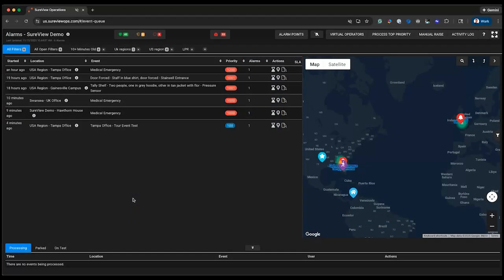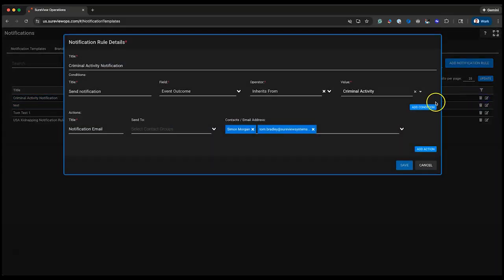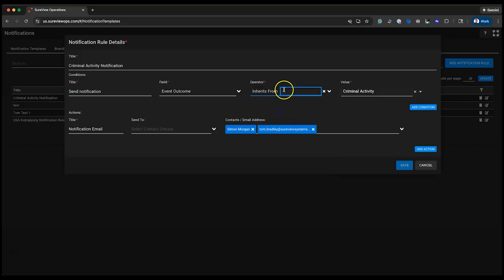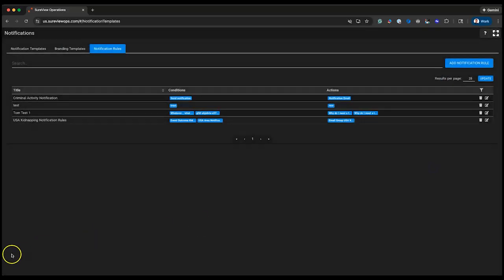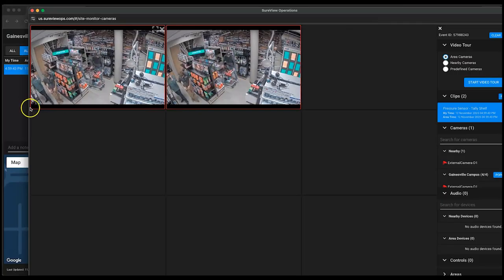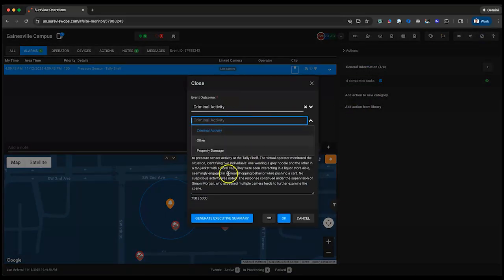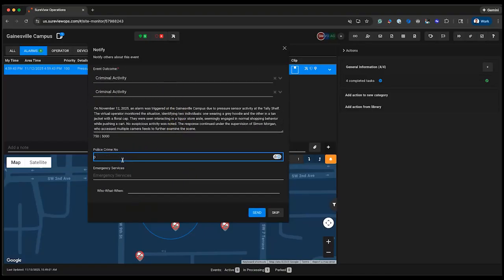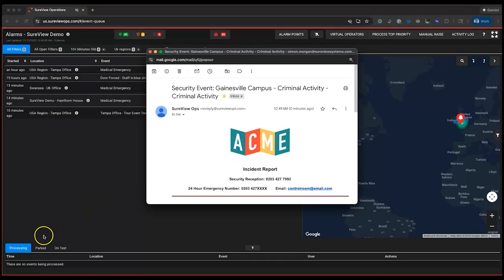What's New at SureView: Notification Rules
Join our Chief Product Officer, Simon Morgan, for a hands-on walkthrough of our newest release–automation rules built right into your notification templates. Learn how to set up smart triggers, streamline your alerts, and save your team hours of manual work.